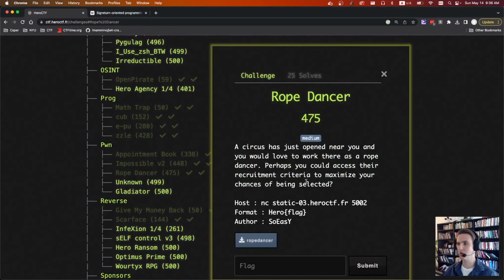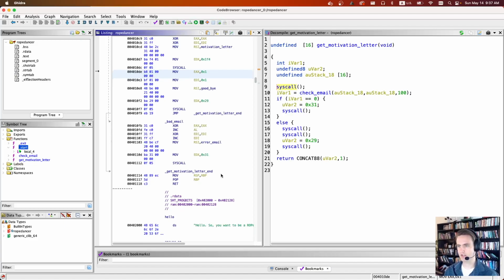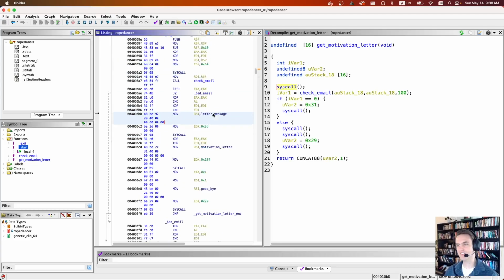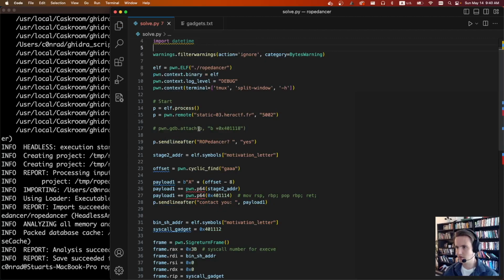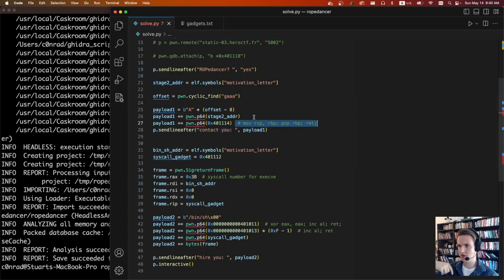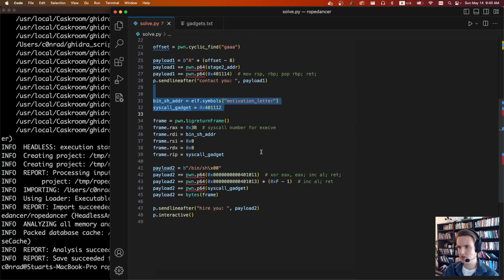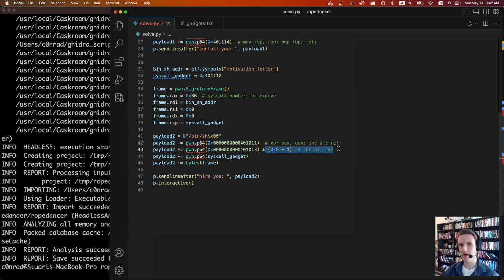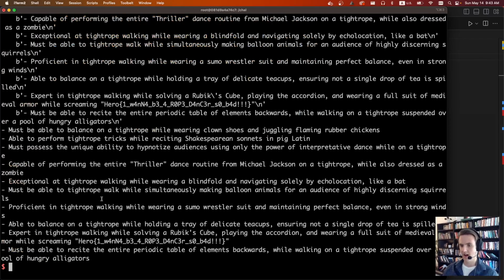pwn/rope-dancer HeroCTF 2023 - Stack Pivot + SROP